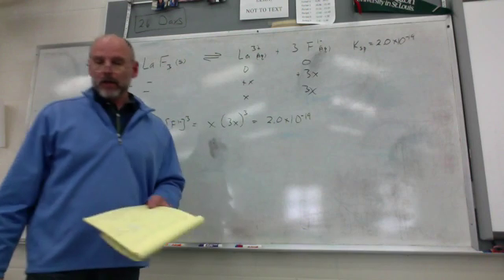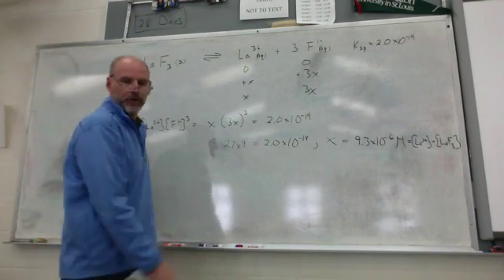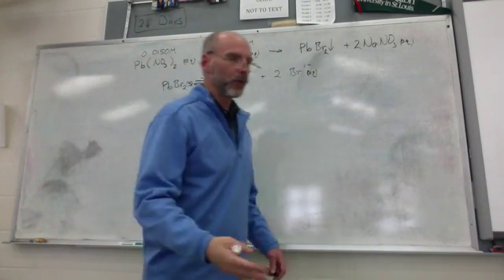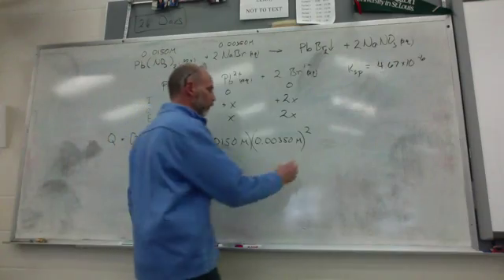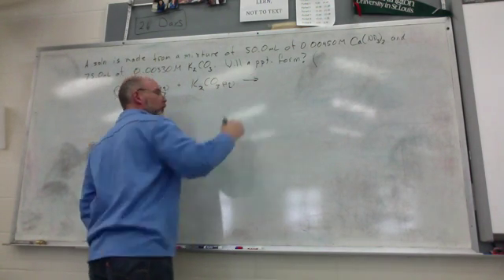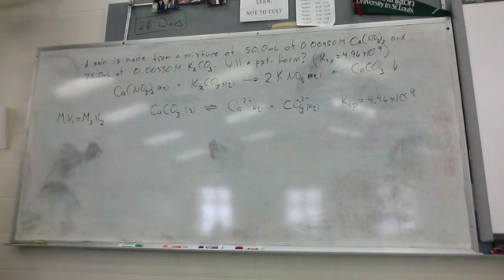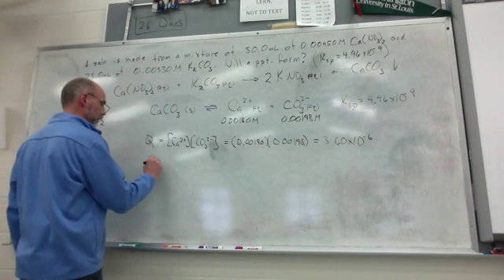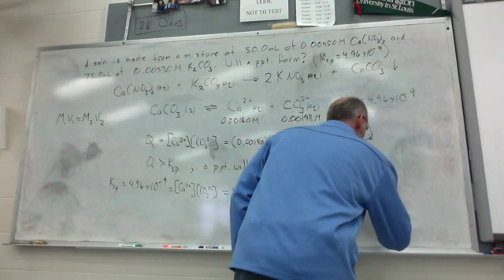Ksplecture#216 04 08